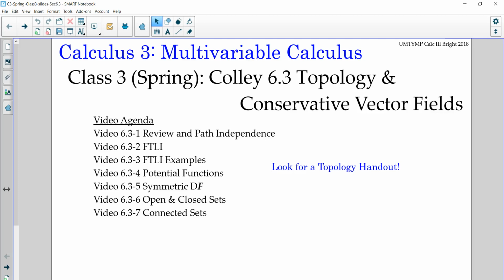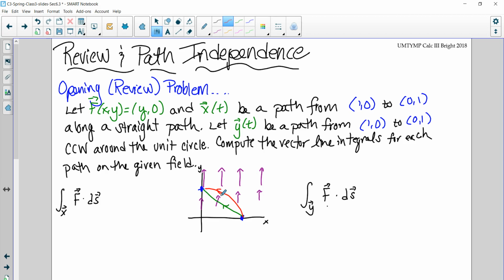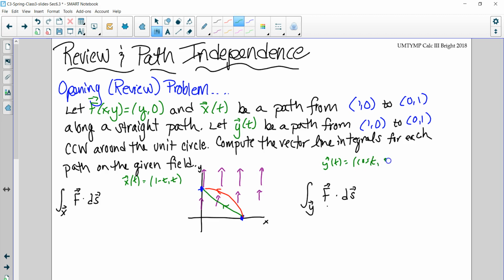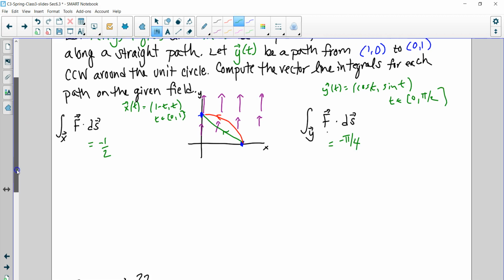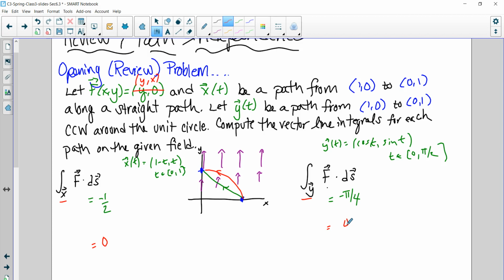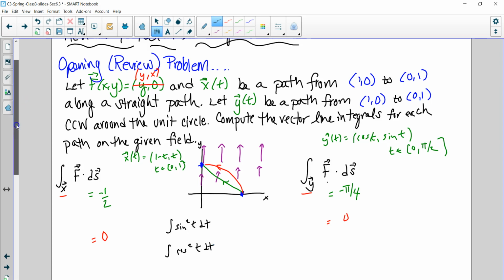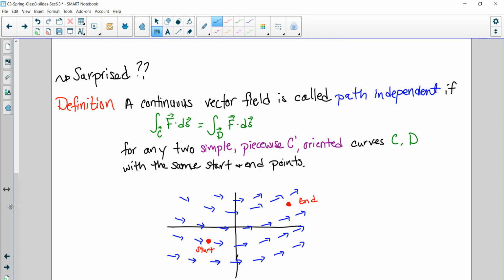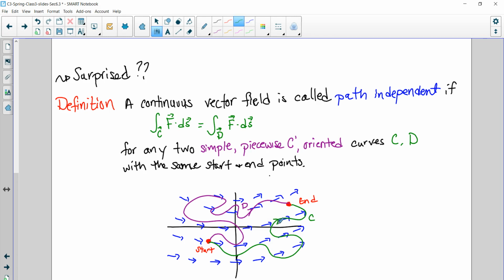6.3-1 Review and Path Independence